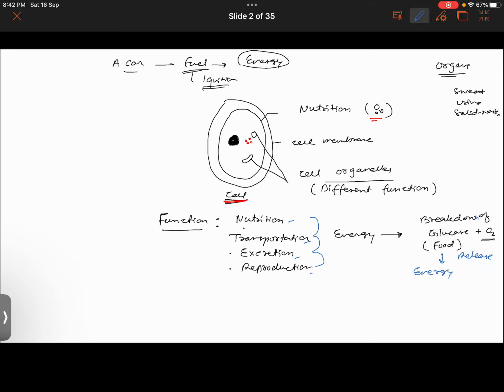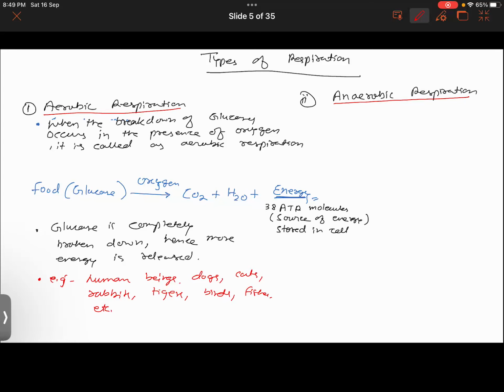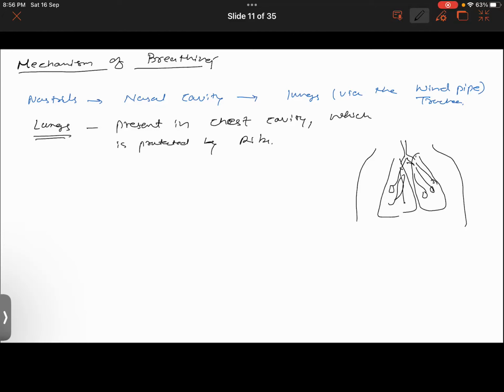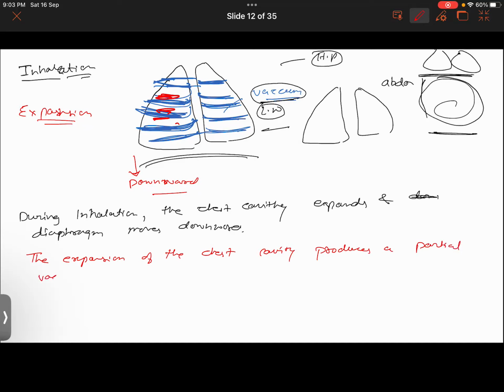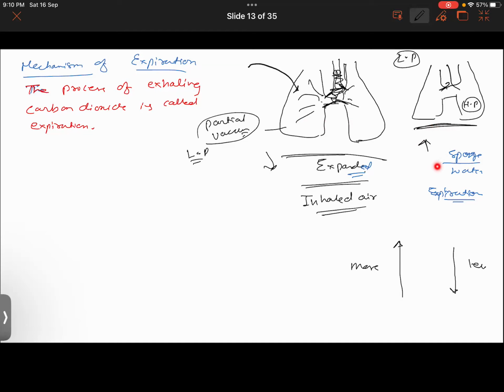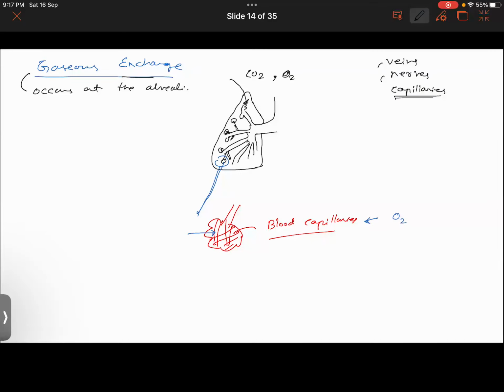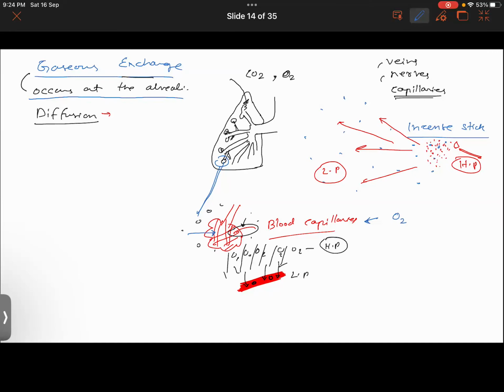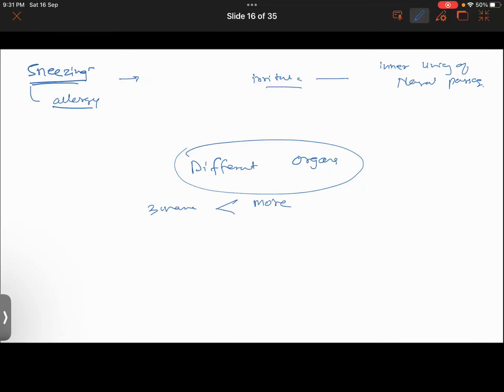Learnivio | Respiration | Lect 7th S1 16-09-2023